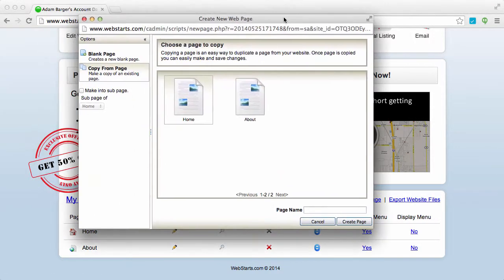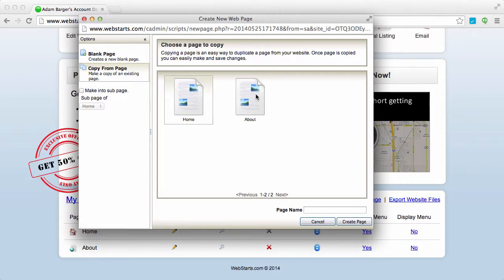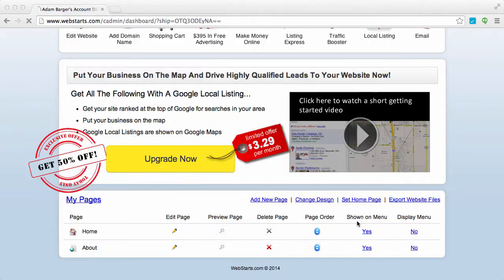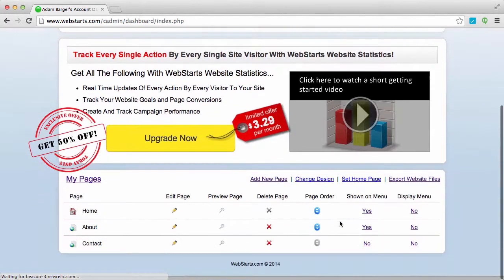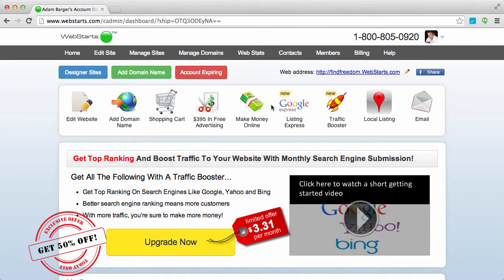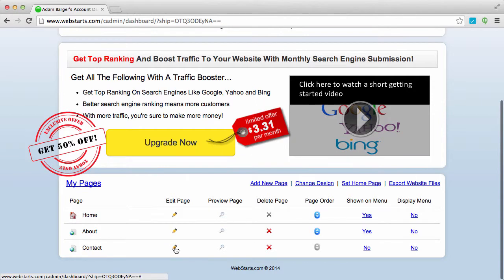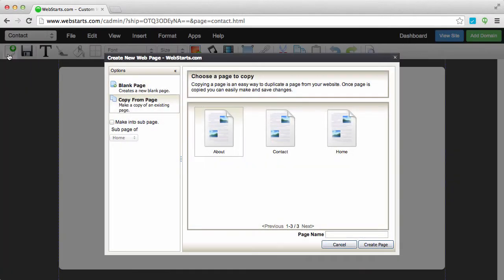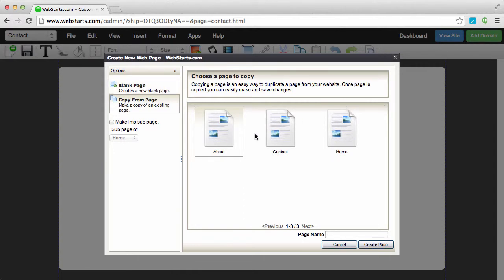How To Create A New Web Page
Step 1: Login to your WebStarts account and click on the "Add New Page" link in the pages section of the dashboard.

You can also create a new page by choosing to edit a page and clicking the "New Page" icon located in the upper lefthand corner of the toolbar in the page editor view.

Step 2. Choose whether you'd like to create a blank page or make a copy of an existing page. Making a copy of an existing page is a great way to get a jump start when designing your new page.

Step 3. Give your page a name and when you're ready click the button labeled "Create Page".